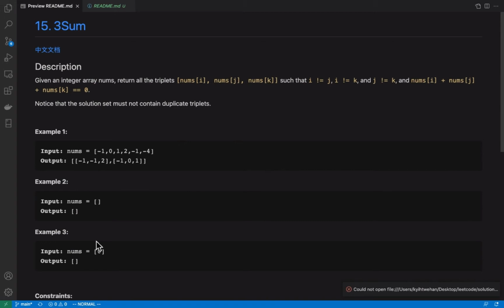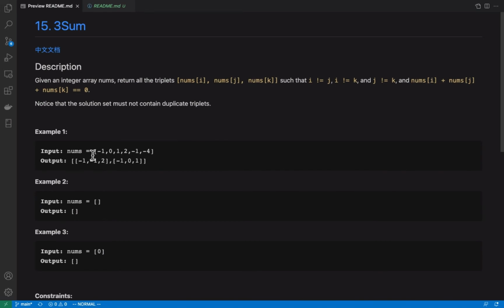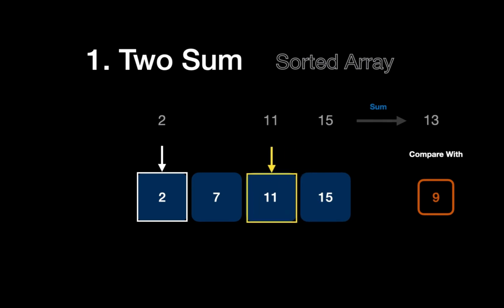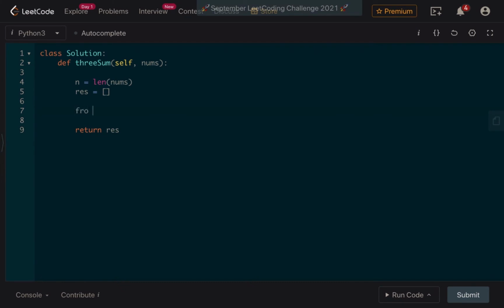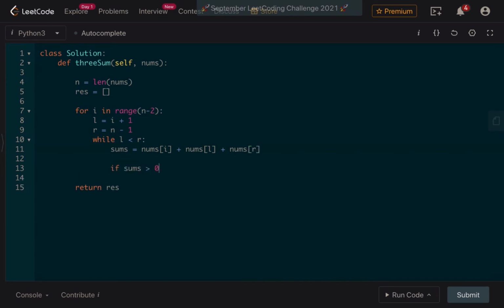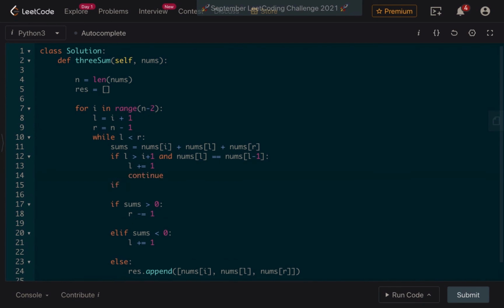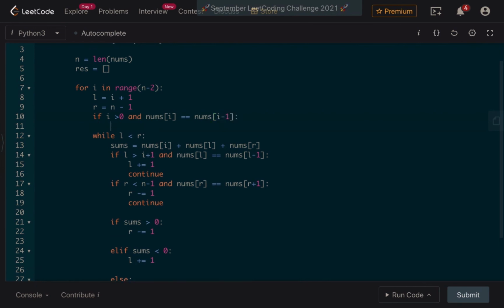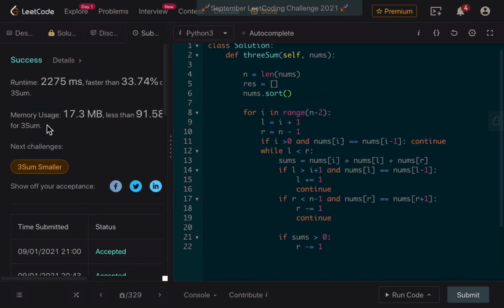3Sums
Leetcode 3Sums problem solution.